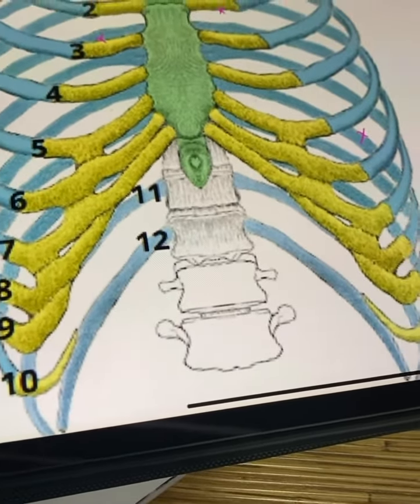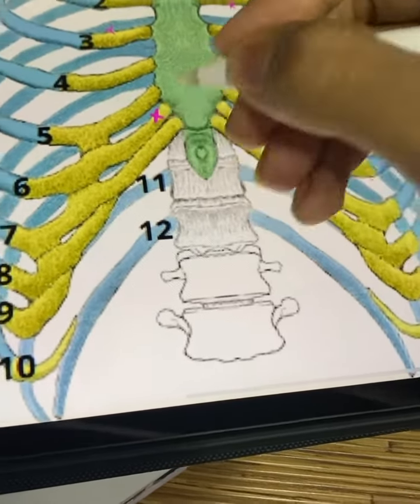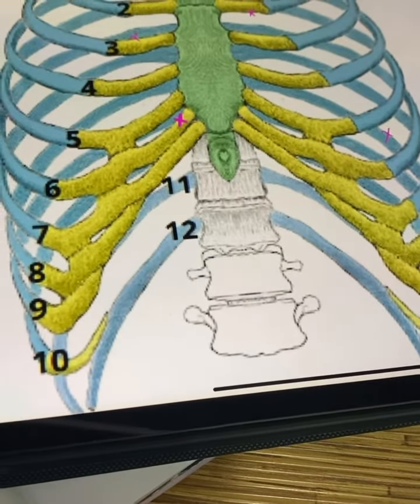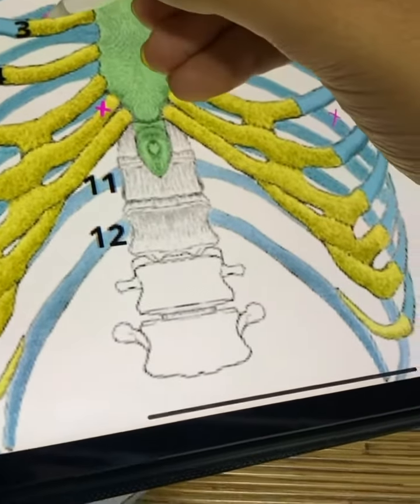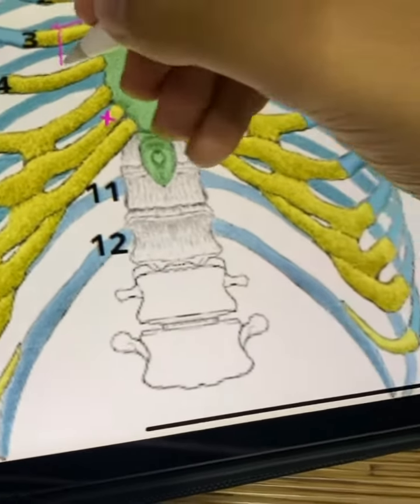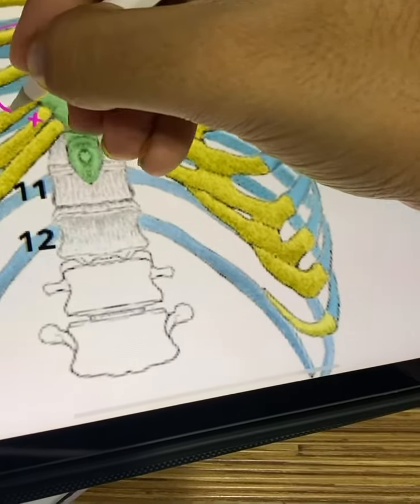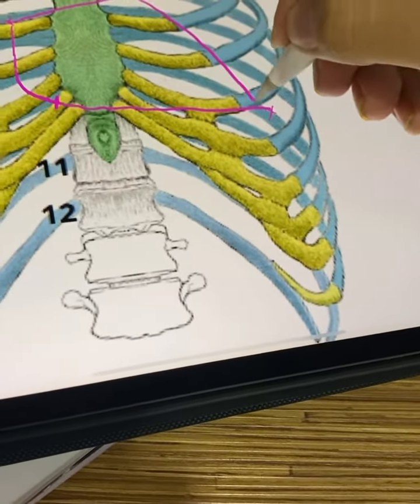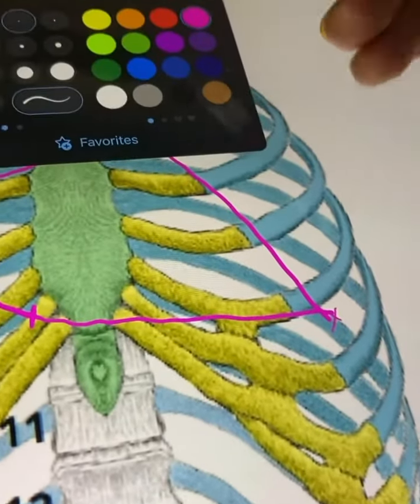Surface markings of heart